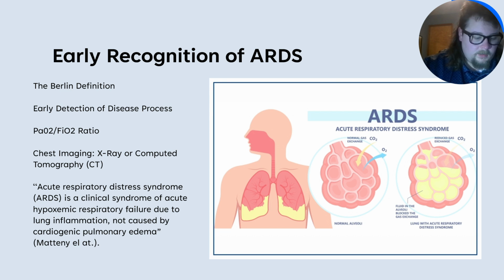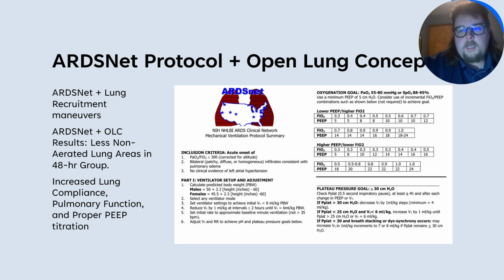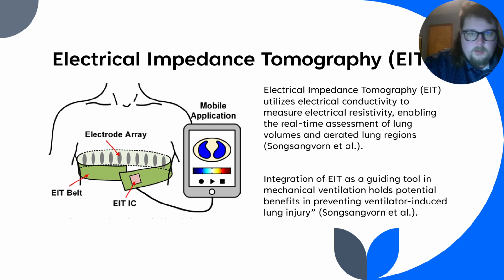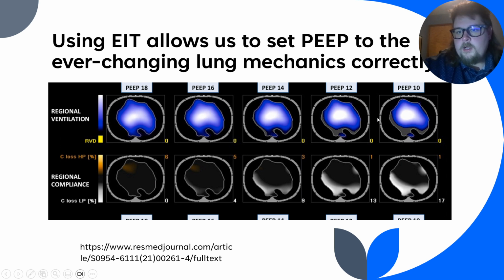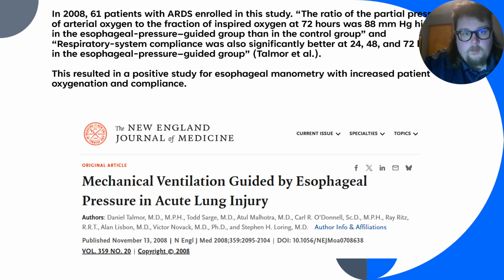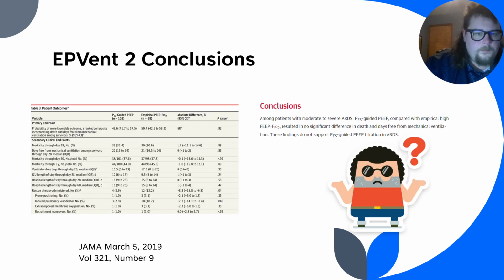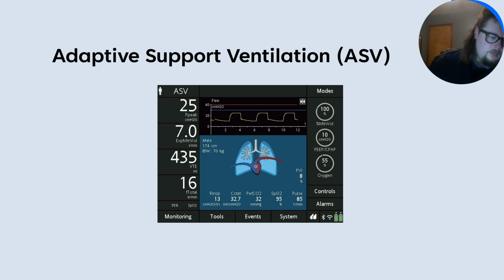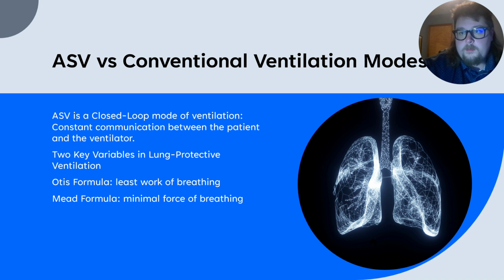Improving Lung Protective Strategies in the Treatment of ARDS